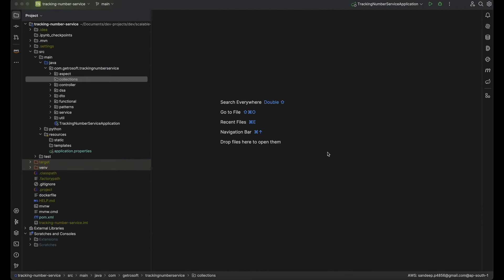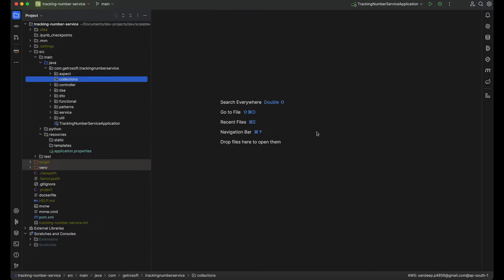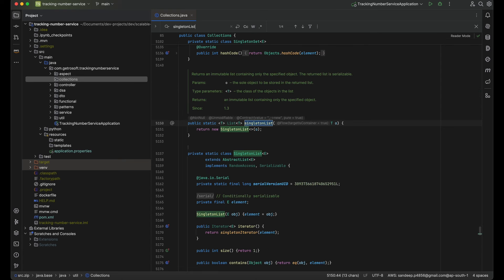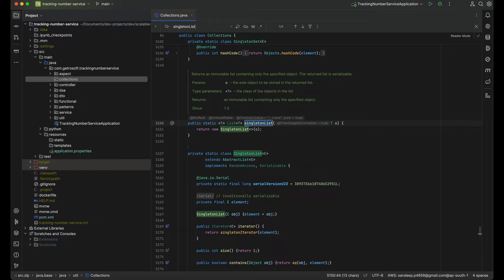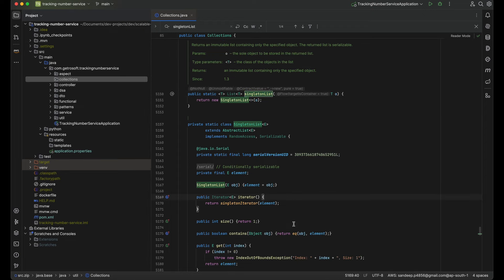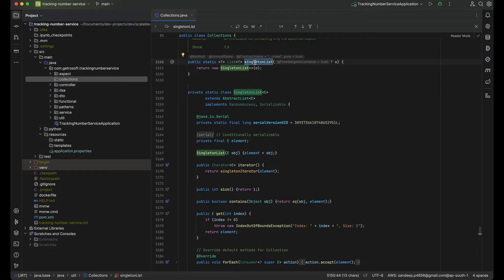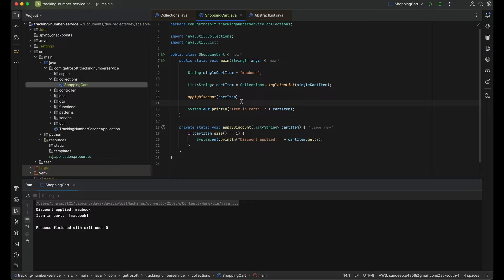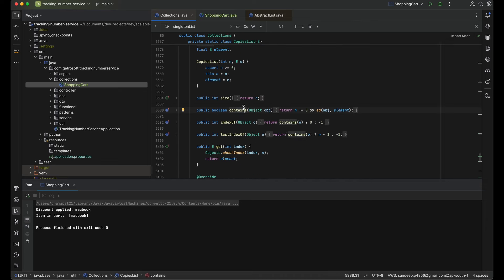Understanding Collections.singletonList() in Java: Create Immutable Single-Element Lists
In this video, we'll explore the Collections.singletonList() method in Java, a powerful utility that creates an immutable list containing exactly one element. Learn how this method works, what makes it immutable, and when to use it in real-world applications. We'll also dive into the underlying implementation that prevents modifications and provides safety when passing data. Whether you're dealing with configuration settings, single-item shopping carts, or simple error messages, this method can simplify your Java programming. Watch now to master Collections.singletonList()!